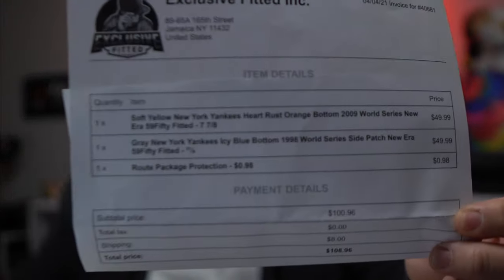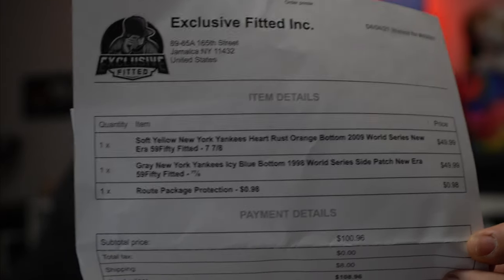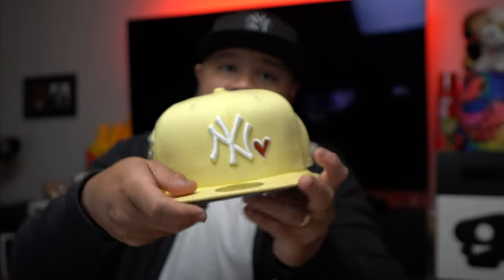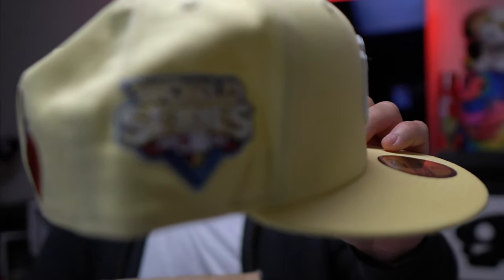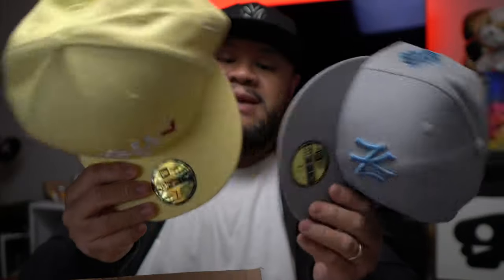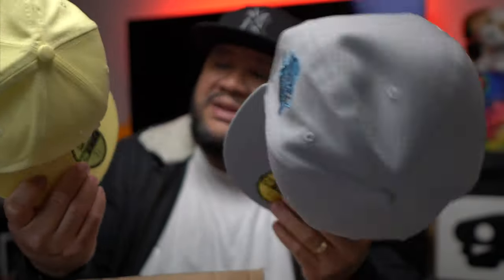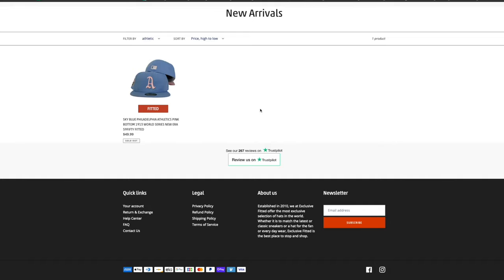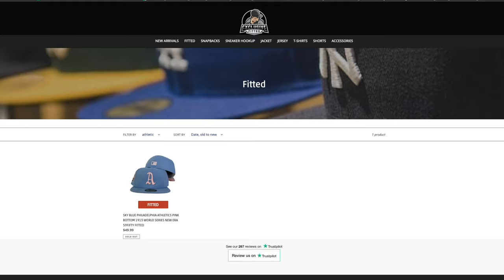Exclusive Fitted Caps Review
Tried a new site to cop fitted caps and I like it.

Established in 2010, we at Exclusive Fitted offer the most exclusive selection of hats in the world. Whether it is to match the latest or classic sneakers or a hat for the fan or every day wear, Exclusive Fitted is the best place to stop and shop.